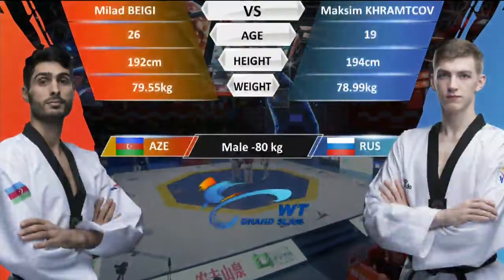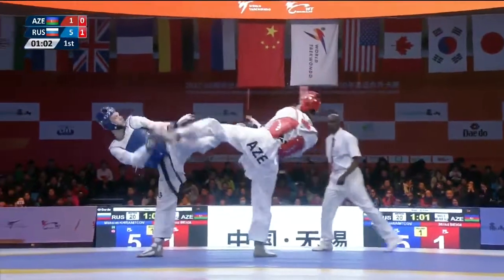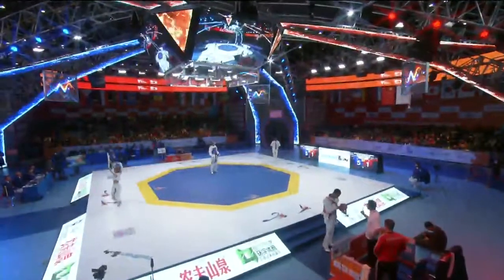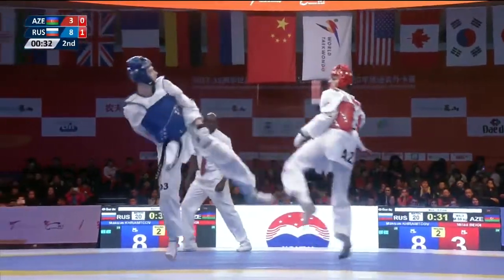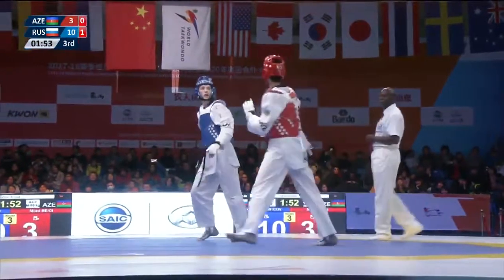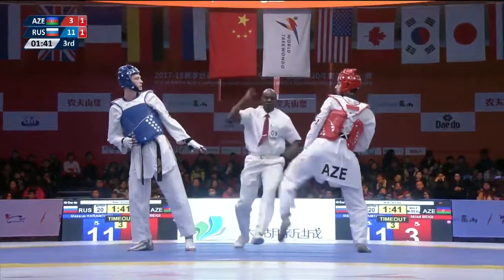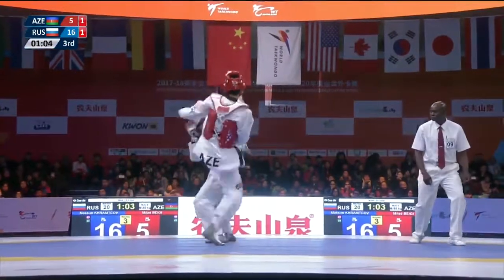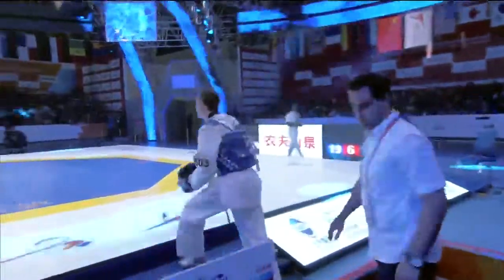Maksim KHRAMTCOV (RUS) vs Milad BEIGI HARCHEGANI (AZE). World Taekwondo Grand Slam Champions Series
World Taekwondo Grand Slam Champions Series 1

Maksim KHRAMTCOV (RUS) vs Milad BEIGI HARCHEGANI (AZE).